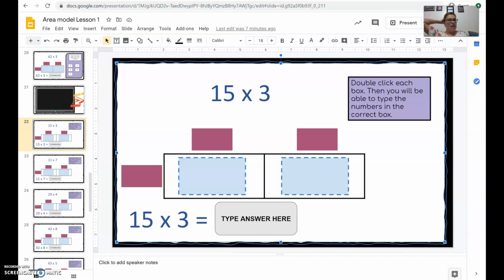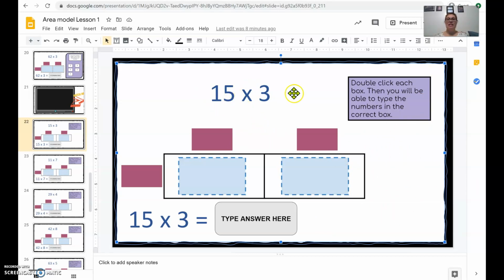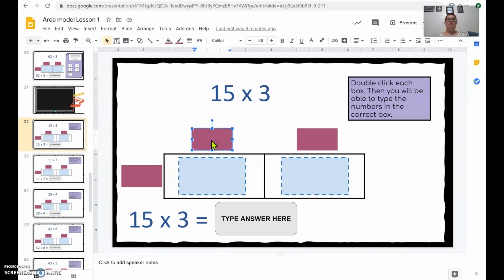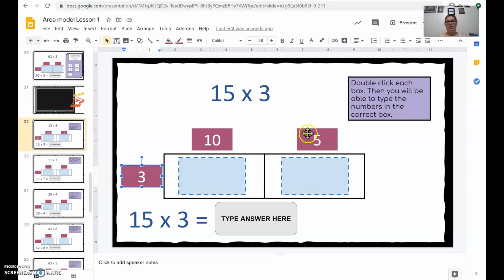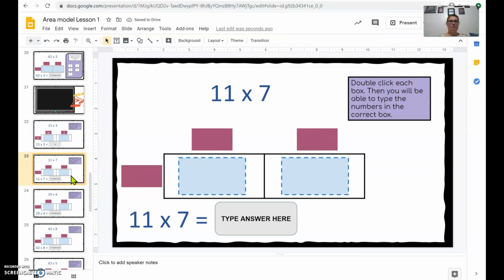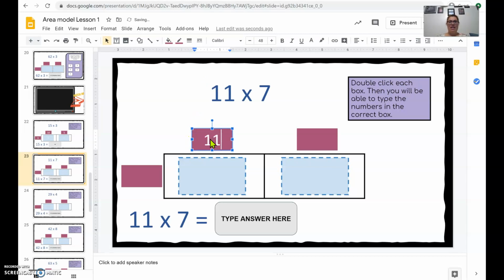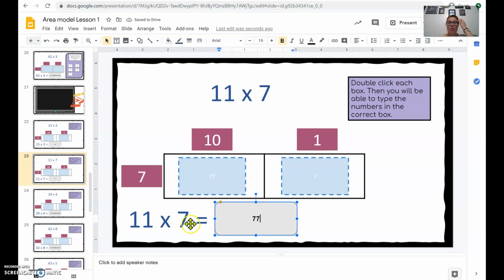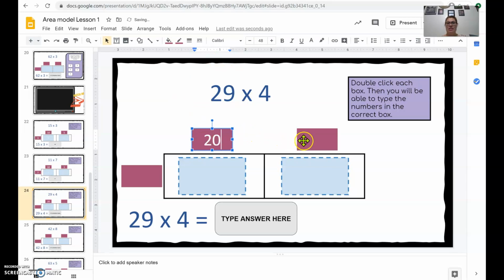Area Model Part 3